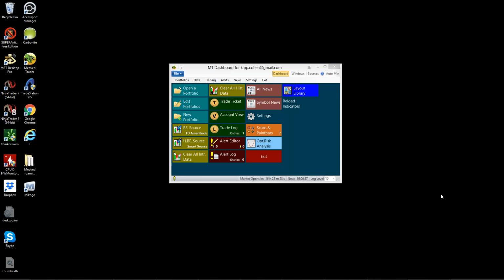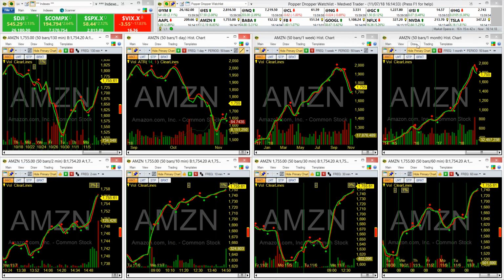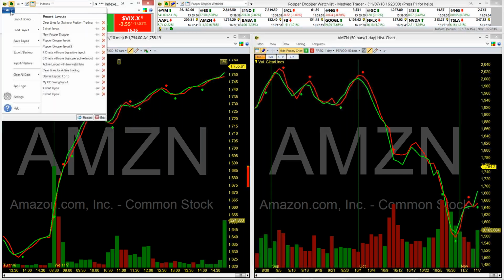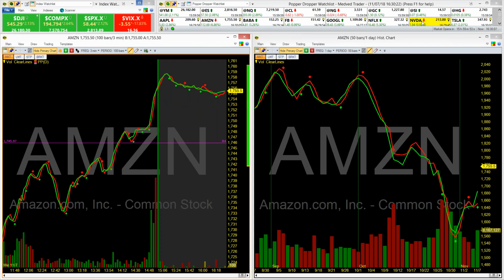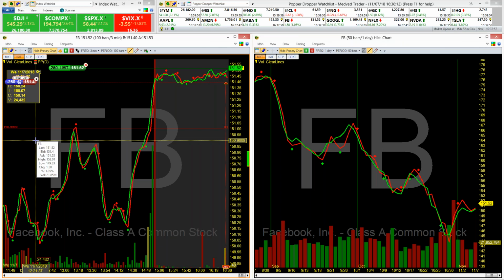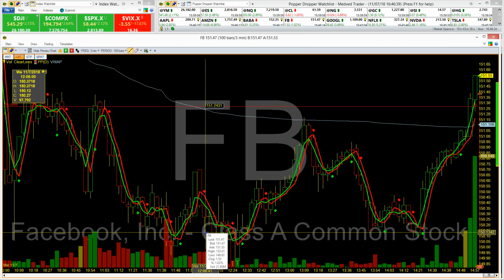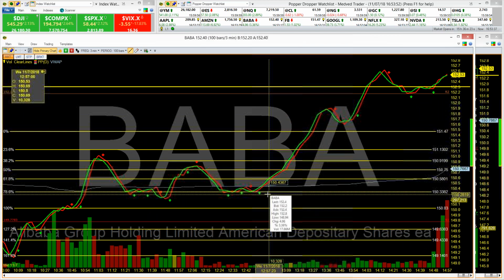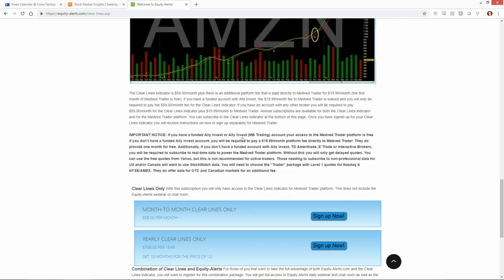Clear Lines Training 11/07/2018